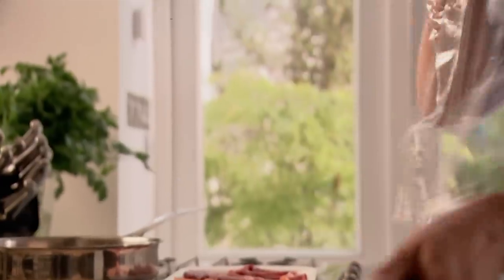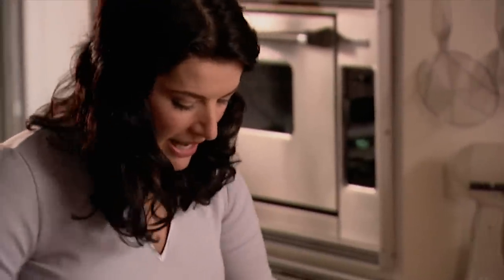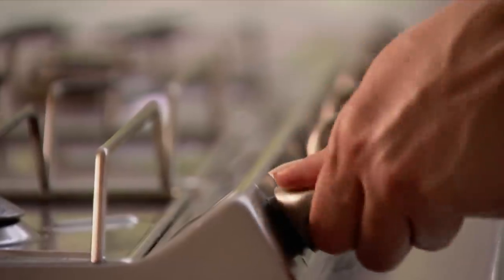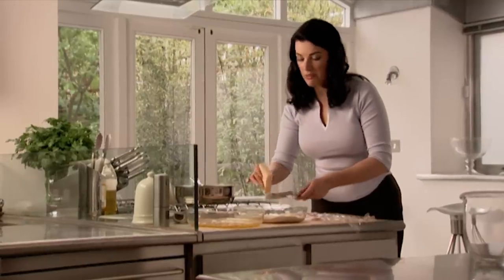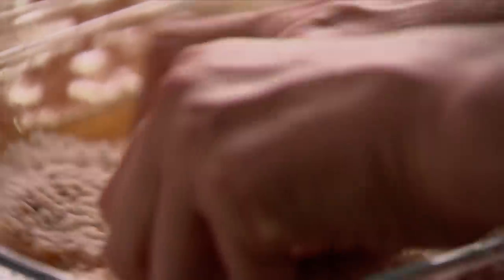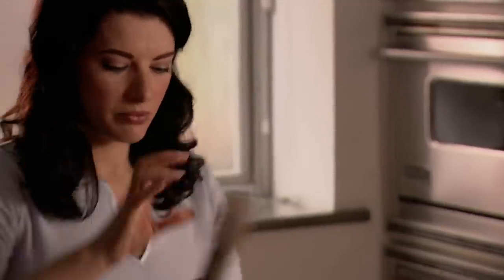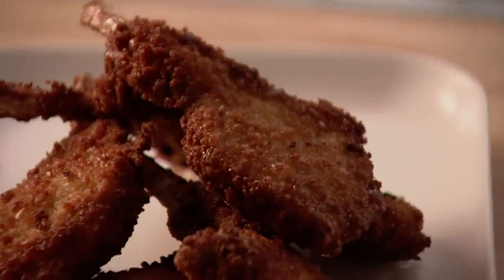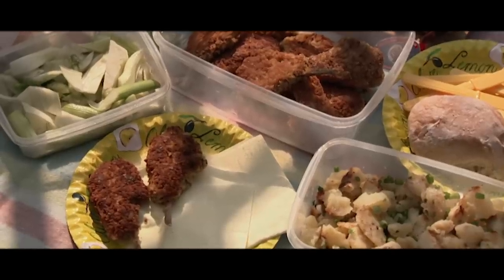Nigella's Crispy Lamb Chops | Forever Summer With Nigella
Nigella shows us how to make her delicious crispy lamb chops! Yum!